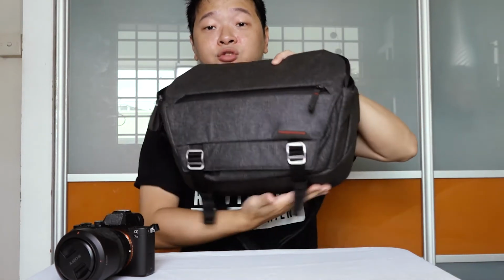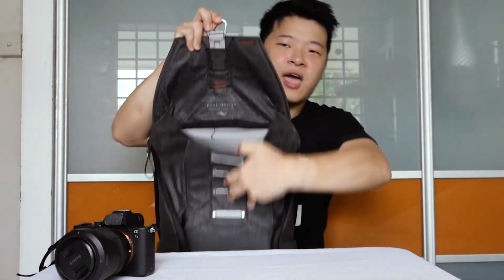WHICH PEAK DESIGN BAG IS FOR ME? | 5L or 10L Sling or 20L Everyday Backpack?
Items Featured:

Peak Design 10L Sling
Peak Design 5L Sling
Peak Design 20L Backpack

If you would like to be apart of my journey helping me and my piggy bank out as I purchase and review new gears and gadgets, do consider to contribute and be part of my Patreon family :)

DJI Pocket 2 (B Cam/Vlog Cam)
Sony A7ii (Backup Cam)
Sony RX100V (B Cam/Top Down Camera)
Rode Video Mic Go (Studio Mic)
Rode VideoMicro (Outdoor Mic)
Saramonic SR-XM1 Mic (Small Mic)
Luxpad 43(Studio Lights)

🎵 Track Info:

Title: Floating by Smith The Mister